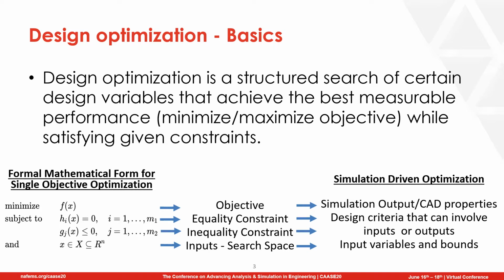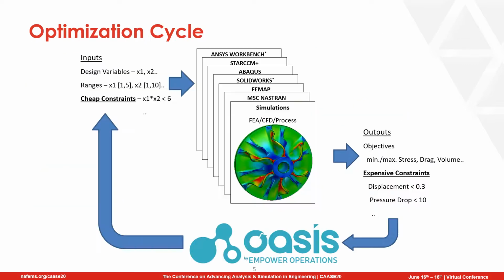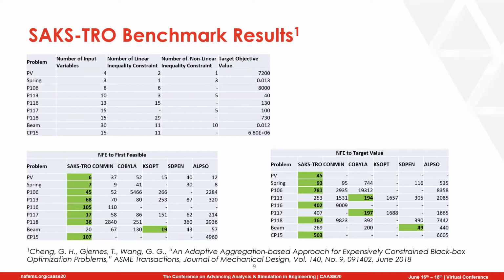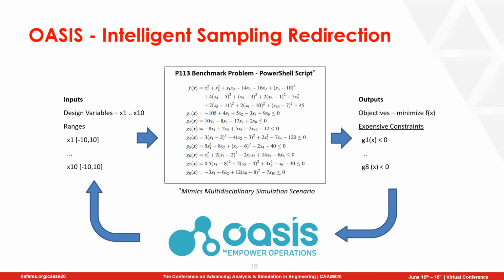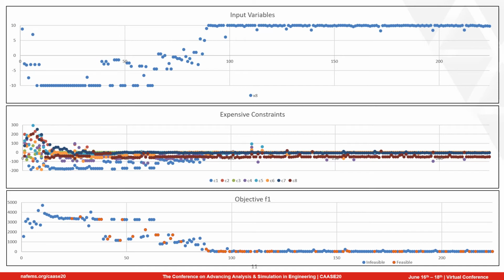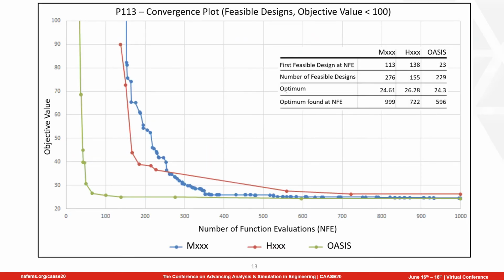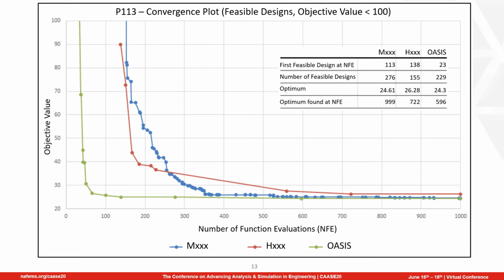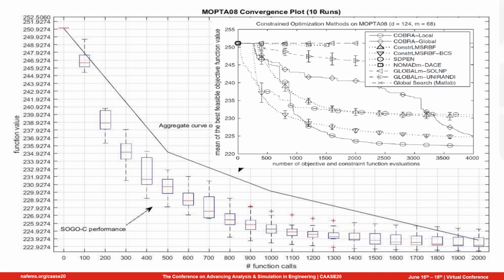"The Importance of Expensive Constraint Handling for Optimization Performance"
"The Importance of Expensive Constraint Handling for Optimization Performance" presented at NAFEMS CAASE20 Virtual Conference.